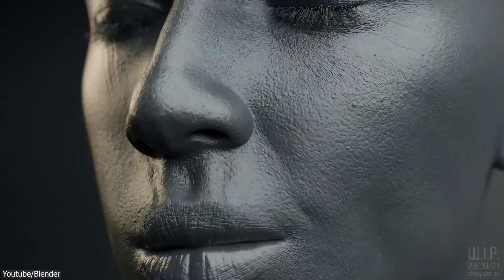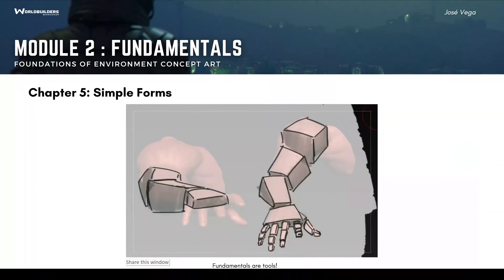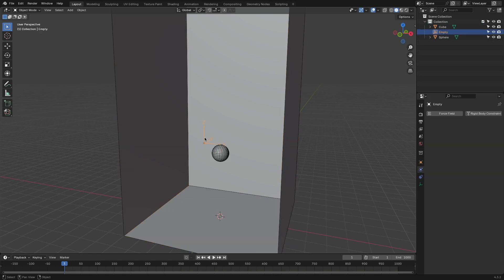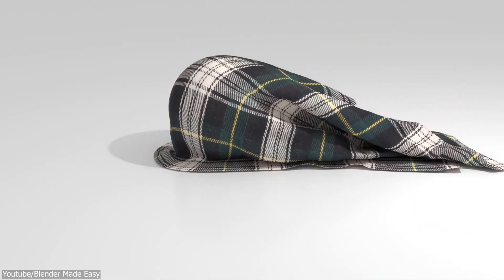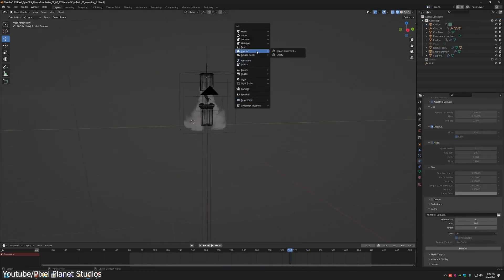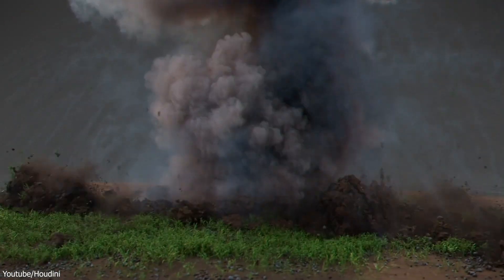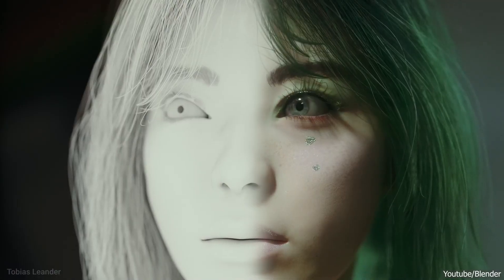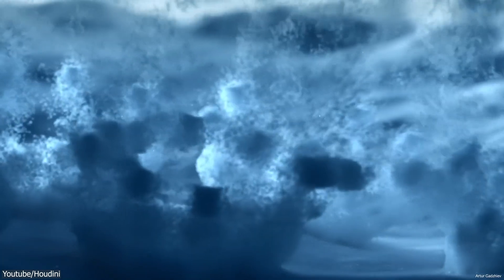is Blender bad for simulations?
Productivity►:
Clean Panels